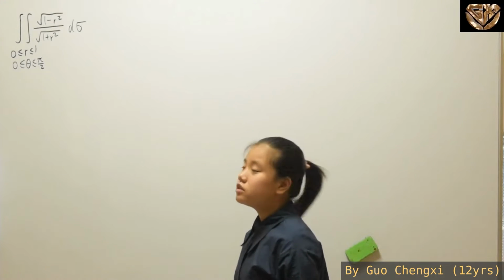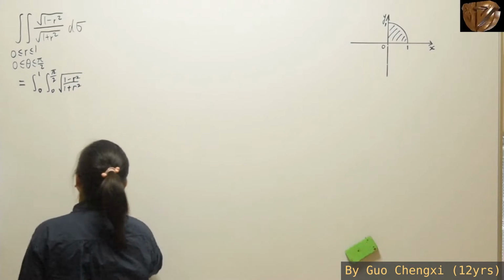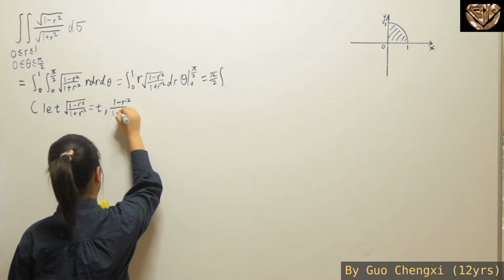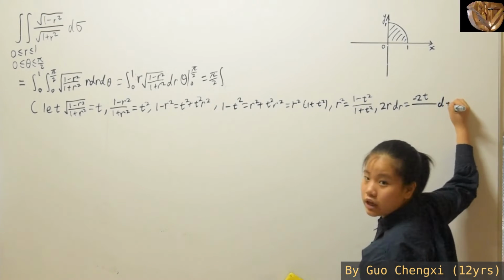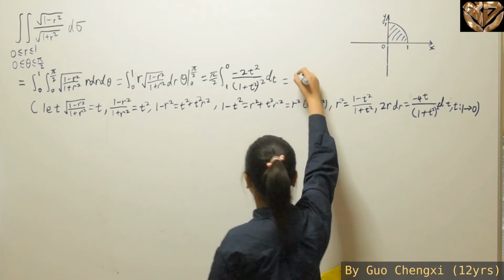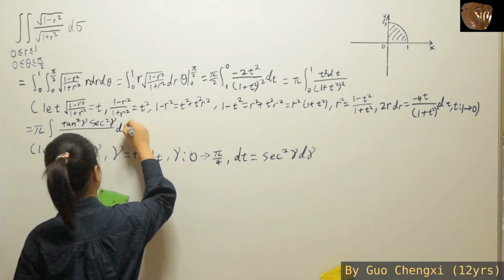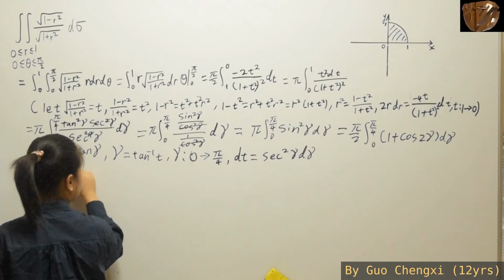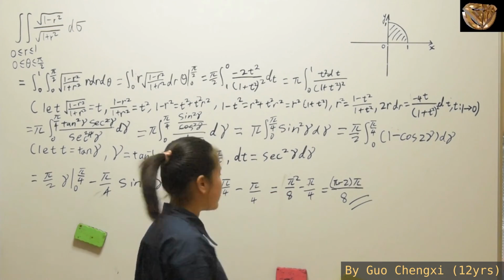(084)12岁郭承曦用英文开讲《定积分的特殊方法及其应用》